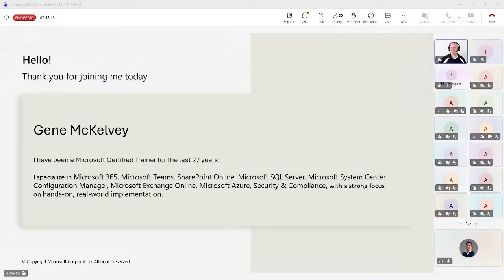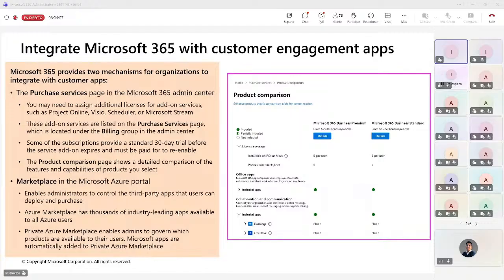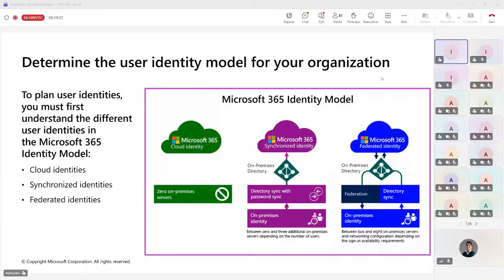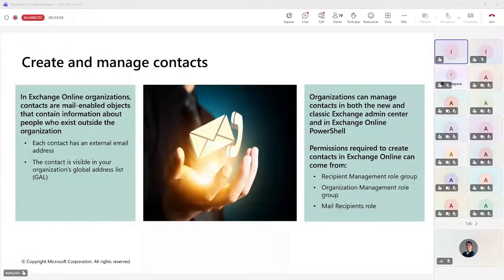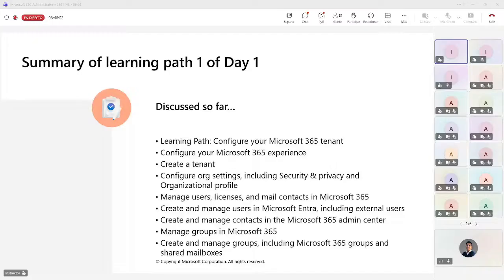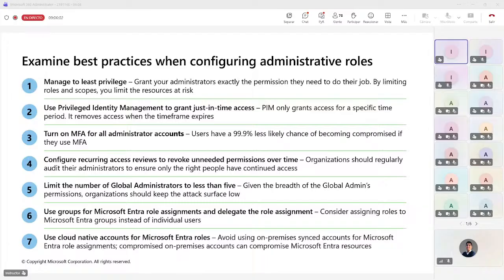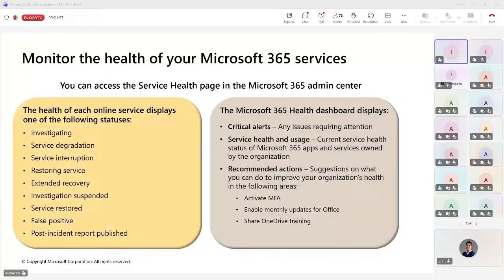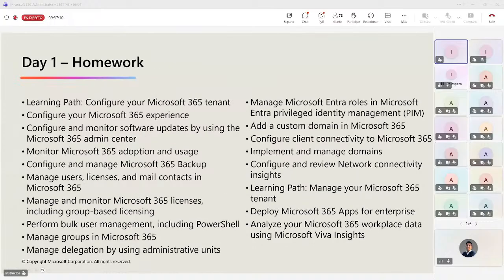2026-04-06 | MS-102 Microsoft 365 Administrator